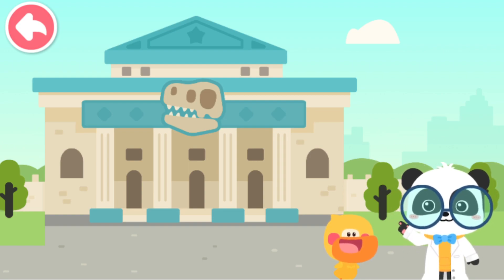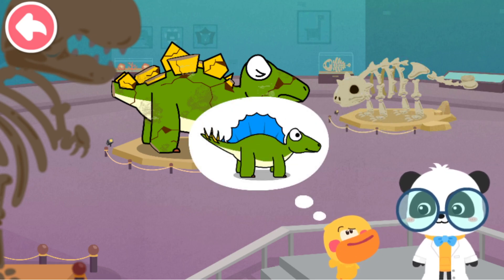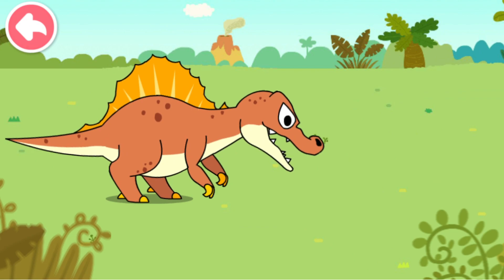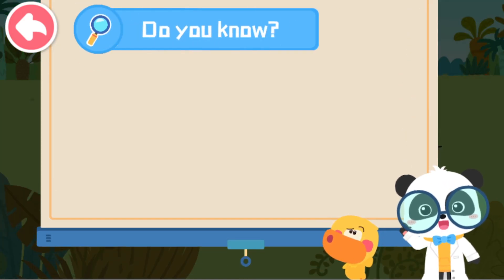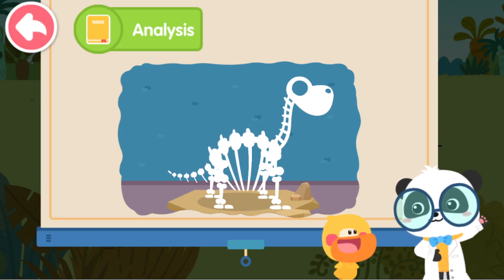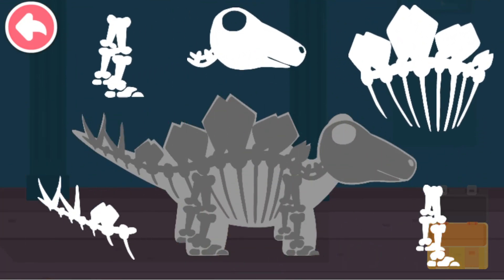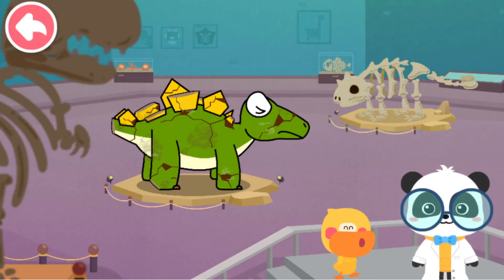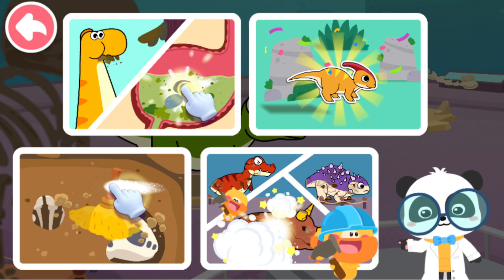BabyBus Kids Science: Dinosaur Secrets - Learn About Dinosaurs - Babybus Educational Games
Welcome to BabyBus' world of science! There're a variety of science topics, wonderful exploration activities, and fun animated videos that can spark kids' interest in science and make it easy for them to understand the mysteries of science!

In this wonderful world of science, kids will learn about dinosaurs, natural animals, the moon, and many other science topics! We believe that these will satisfy kids' curiosity about science and make them have fun exploring!

In this world of science, there're many wonderful exploration activities, such as traveling through the dinosaur world, visiting various animals, landing on the moon, and lots more. Kids can adventure anytime and anywhere, and explore any place here freely.

FUN ANIMATED VIDEOS
Each science topic has its own animated videos. Through interesting and vivid stories, they teach kids different science knowledge, help them enhance their understanding, and make it easy and convenient for them to master science knowledge!

There are many more interesting things waiting for you in the world of science, so come and explore!

FEATURES:
- 28 science games on different topics;
- 28 animated science videos that are fun and vivid;
- Allows kids to explore the moon freely;